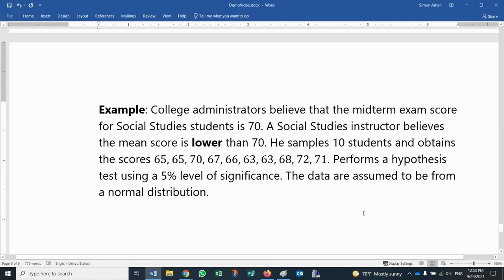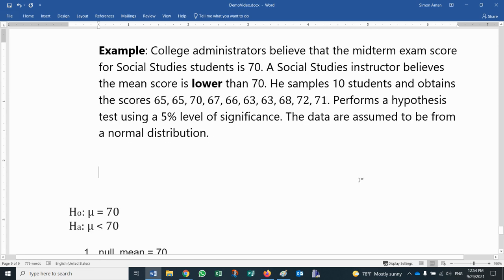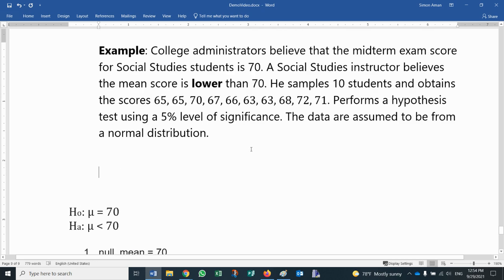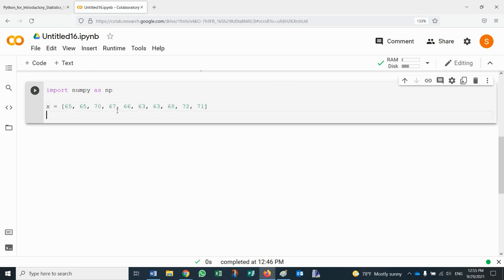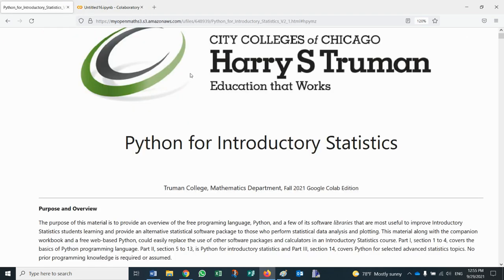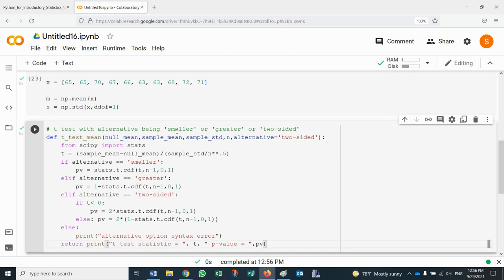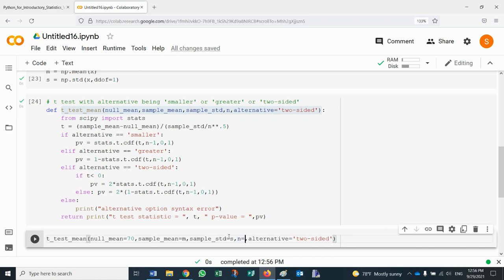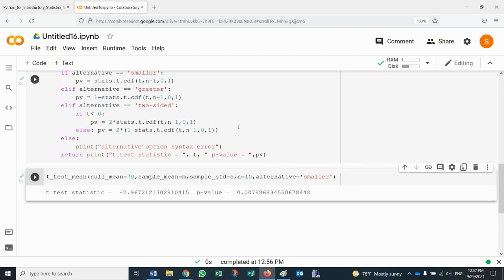Python: Hypothesis Test Mean t test